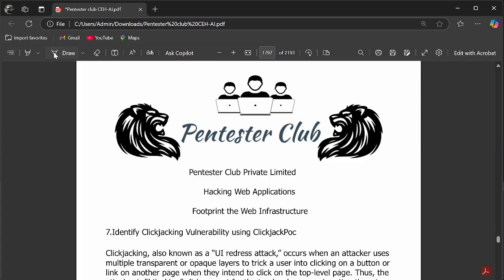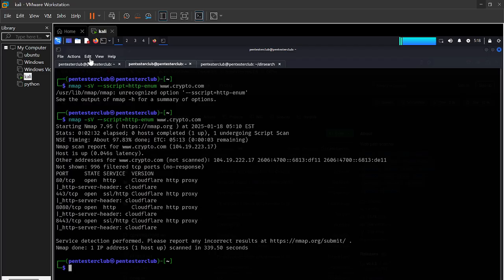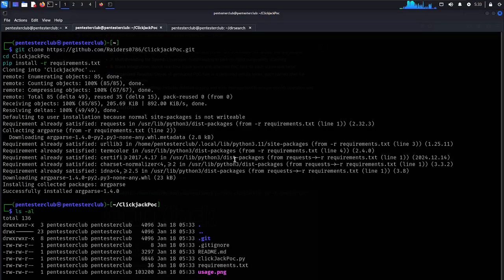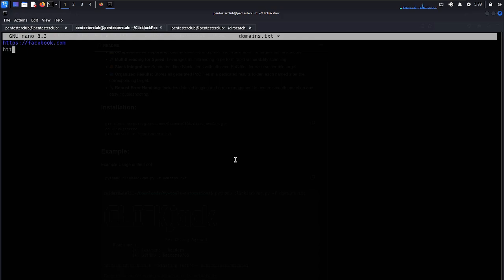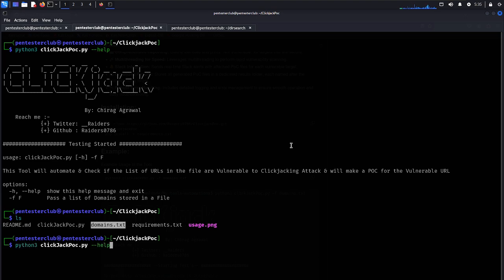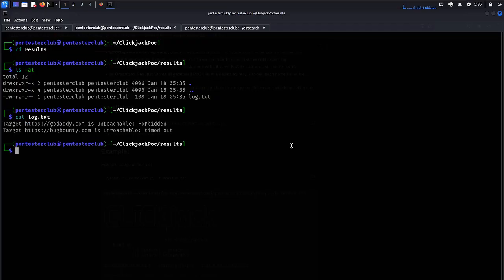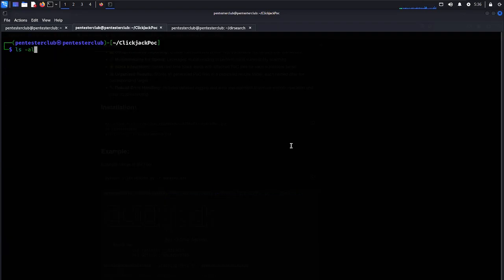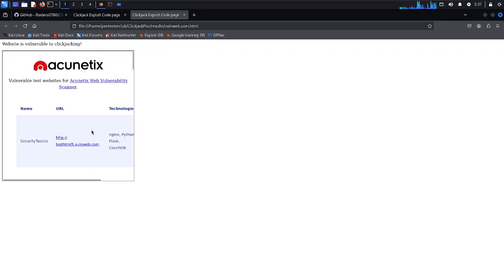Find Clickjacking Flaws in Websites | Step-by-Step ClickjackPoC Tutorial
Learn how to identify Clickjacking vulnerabilities using ClickjackPoC in this hands-on penetration testing tutorial by PentesterClub.
In this video, we break down what Clickjacking is, how attackers abuse it, and how you can test your own web applications for this critical security flaw.

You will learn:
✔ What is Clickjacking?
✔ How ClickjackPoC works
✔ How to create and test Clickjacking payloads
✔ How to validate website vulnerability
✔ How to protect applications from Clickjacking attacks

This guide is perfect for beginners and intermediate ethical hackers wanting to strengthen their web application security skills.